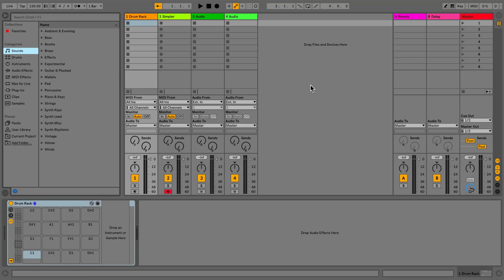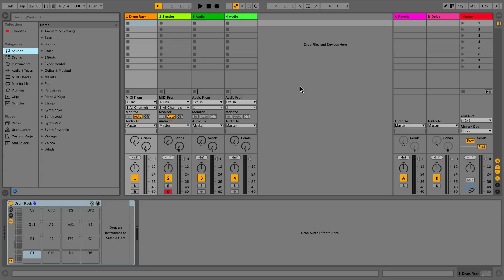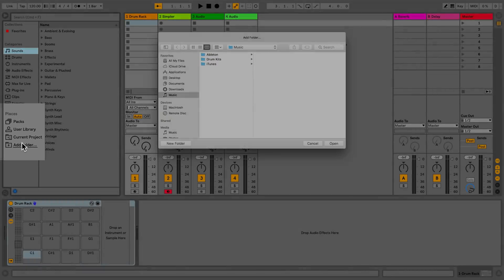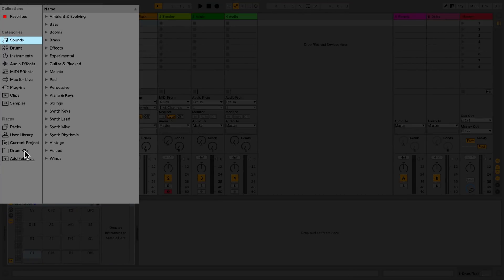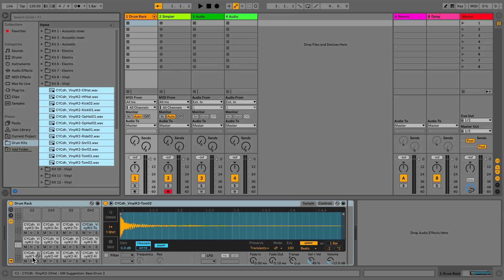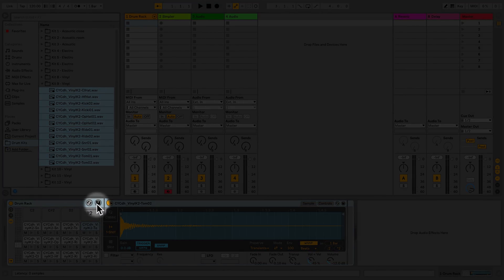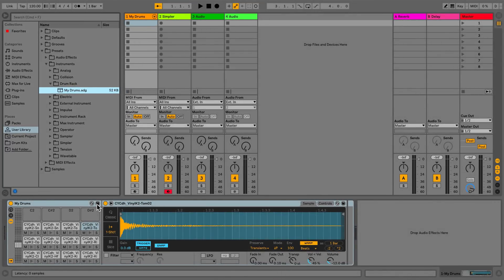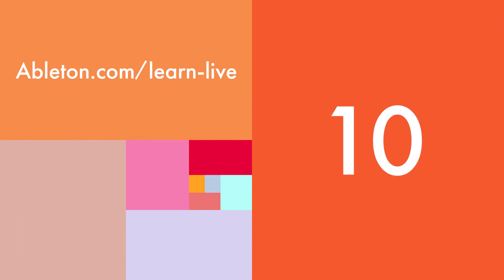Learn Live: Using your sounds and samples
How to use your own sounds and samples in Ableton Live.